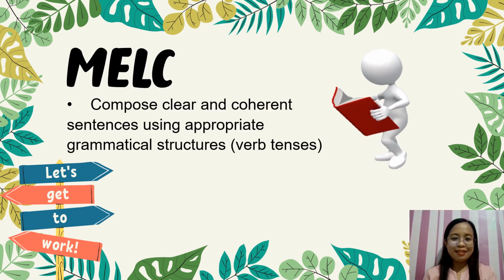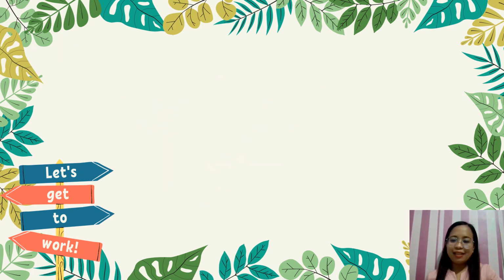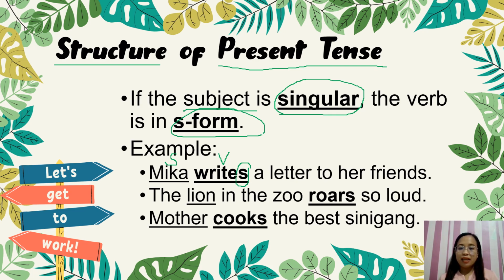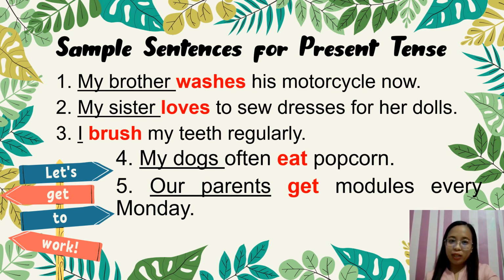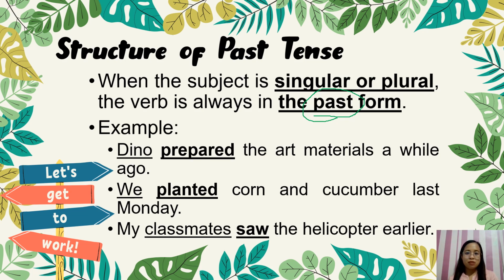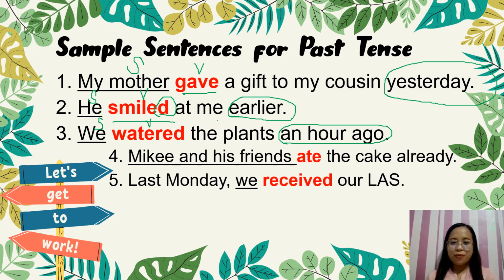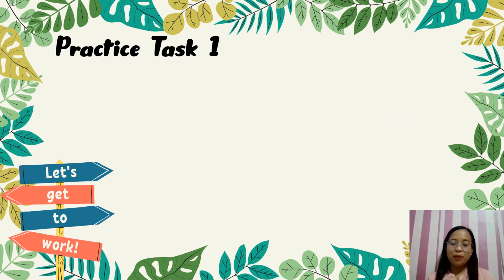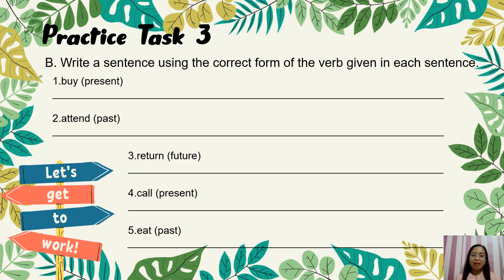Simple Tenses Of Verb (English 6 - 4th quarter, Week 1)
Video Lesson No. 1: Simple Tenses of the Verb
English 6 4th quarter

MELC: Compose clear and coherent sentences using appropriate grammatical structures (verb tenses)